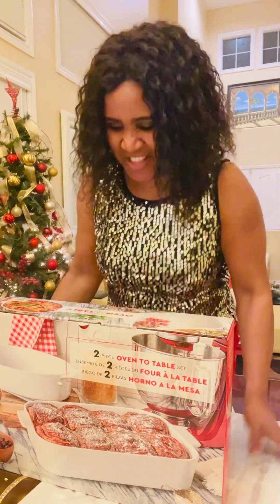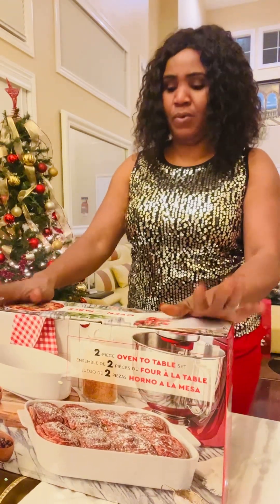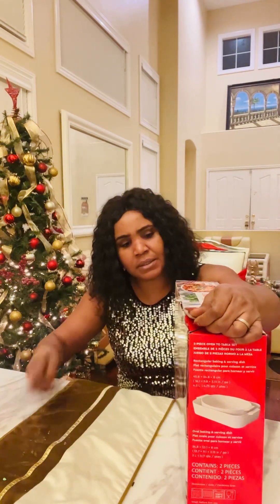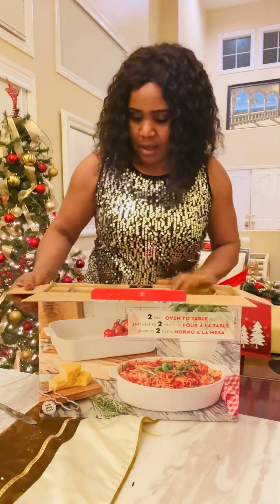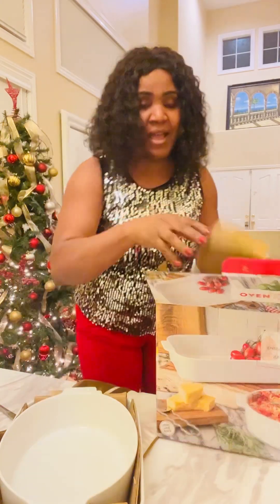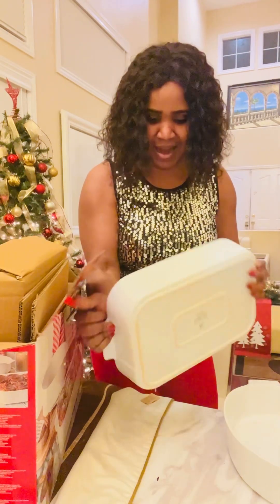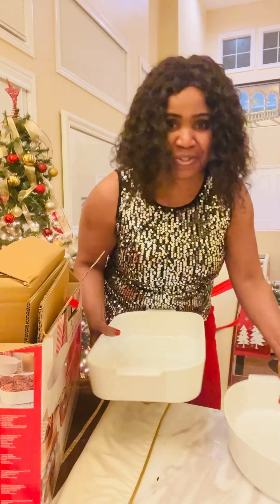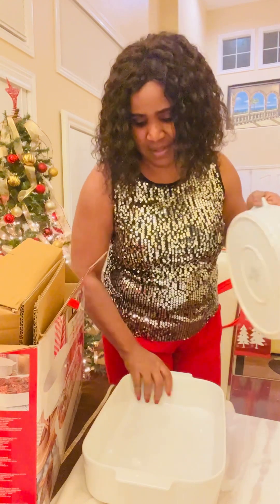December 14, 2023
White elephant game gift idea.